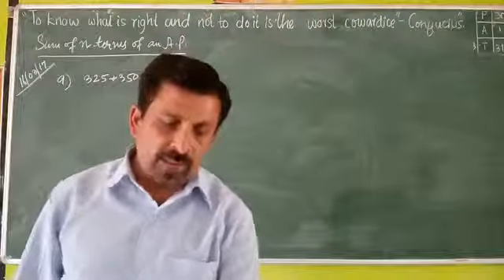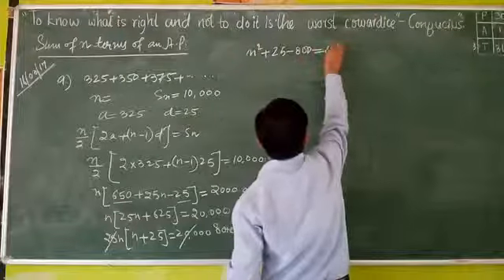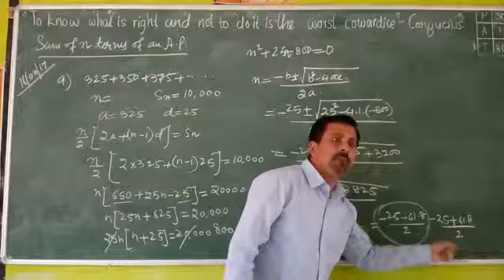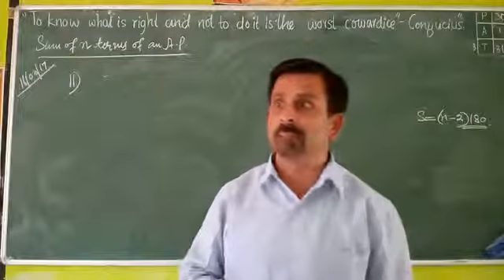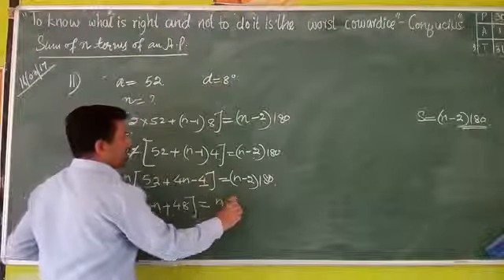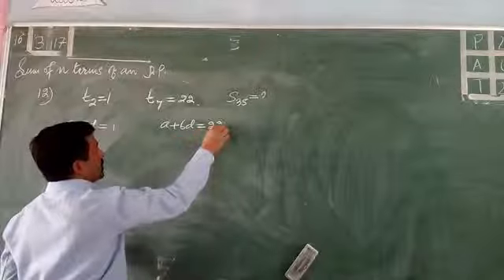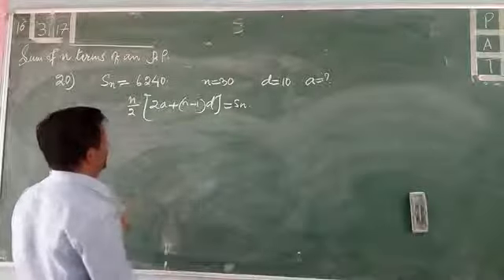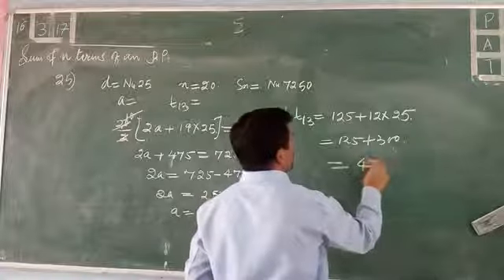Sum of n terms of an Arithmetic Progression | Class 11 | Part-2